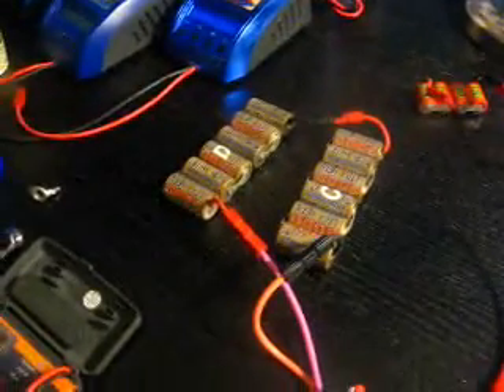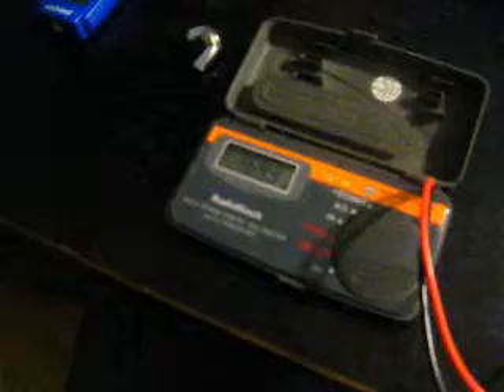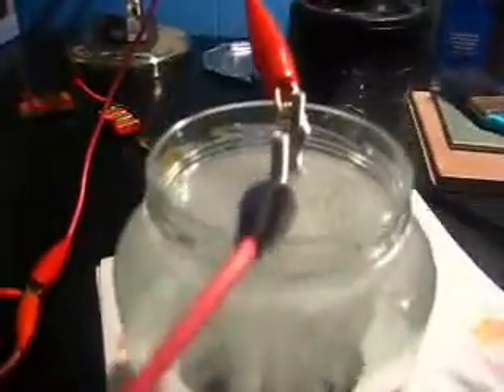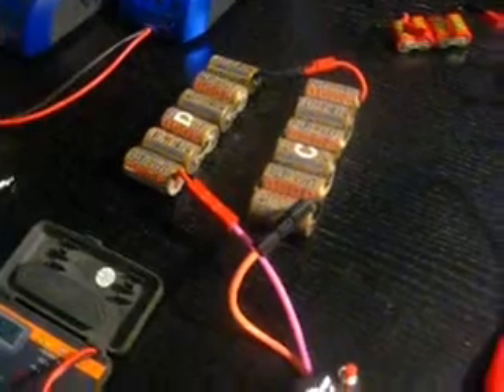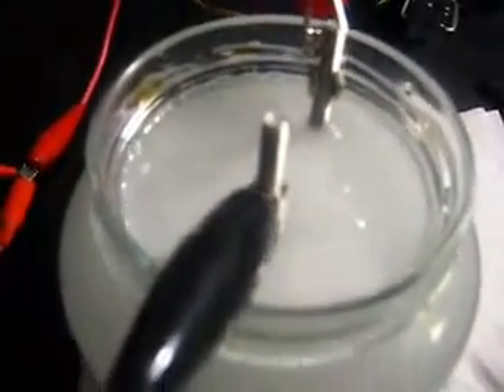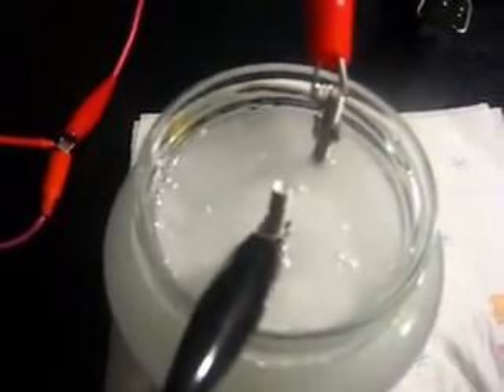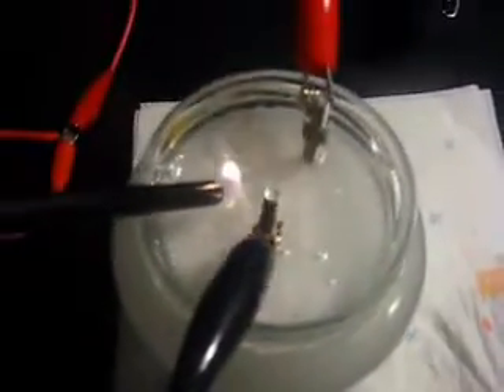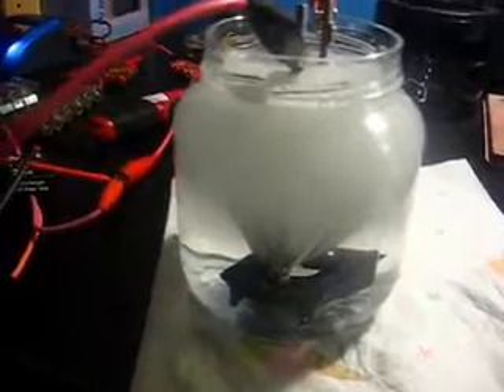Hydrogen Electrolysis Stage 2 Part 003 / Dr. Franken Zap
RC Batteries